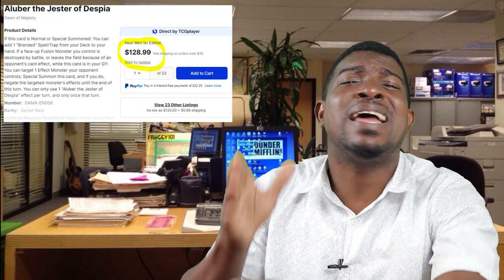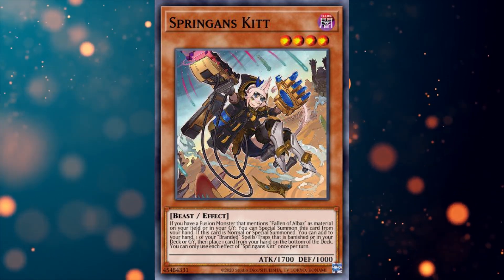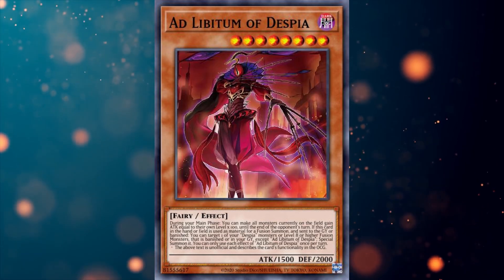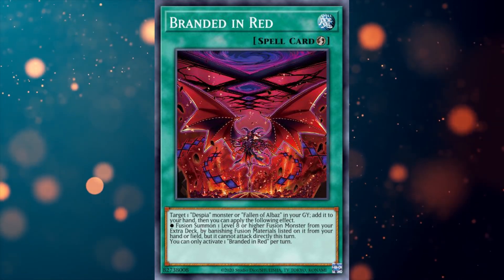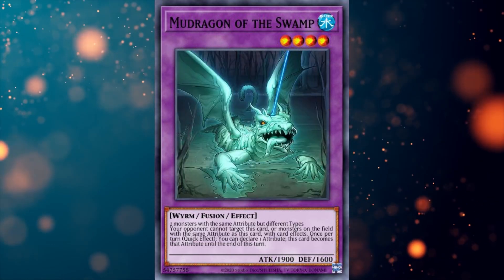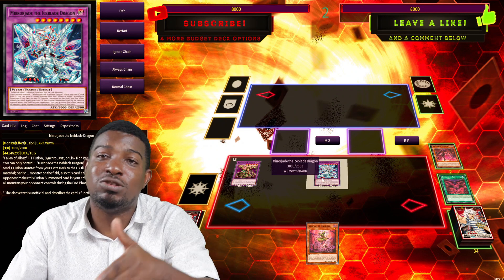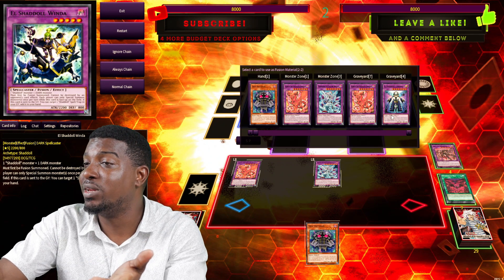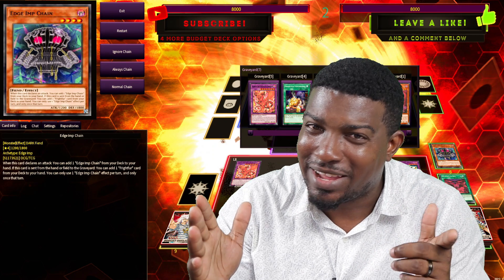$100 BUDGET Albaz Despia In-Depth Deck Profile Post Albaz Strike Structure Deck 2022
An In-depth budget Albaz Despia deck profile under $100 for budget players. This video goes in deep with each card, basic budget combos, and strategy.

(For TONS of value and benefits) Very cheap and fun :)

( For your customer sleeves and playmat)

0:00 - About Albaz deck
0:34 - Budget Albaz monsters
3:04 - Budget Albaz spell cards
5:46 - Budget Albaz Extra deck
8:04 - Budget Albaz basic combos